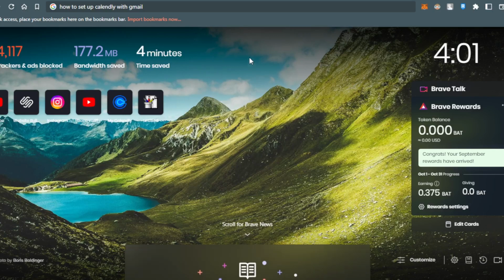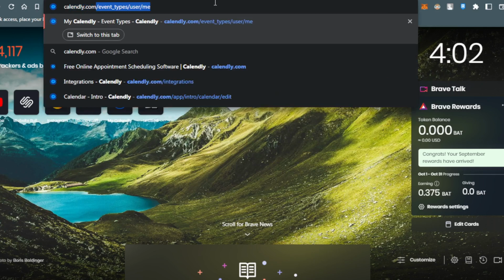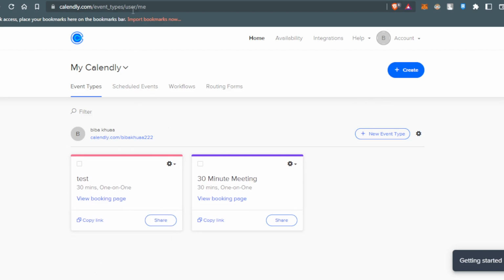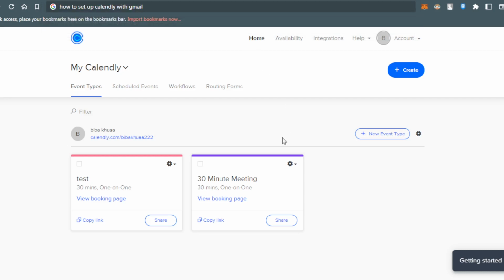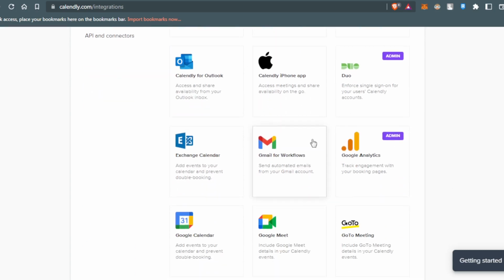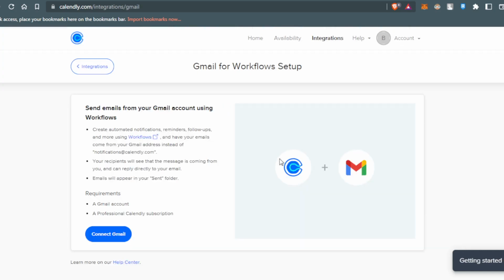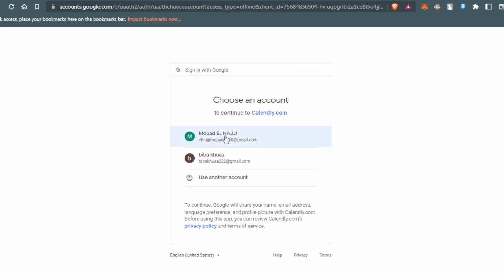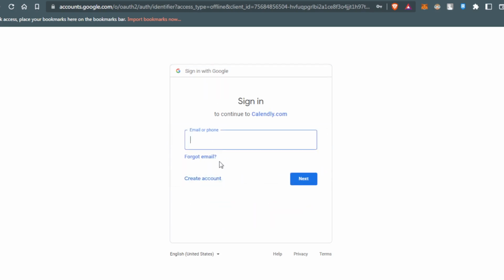How To Setup Calendly With Gmail Tutorial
Today I show how to setup calendly with gmail tutorial,calendly tutorial,setup calendly with gmail,calendly for gmail